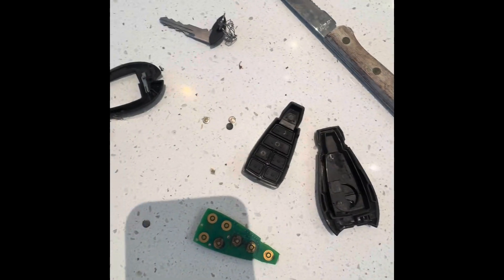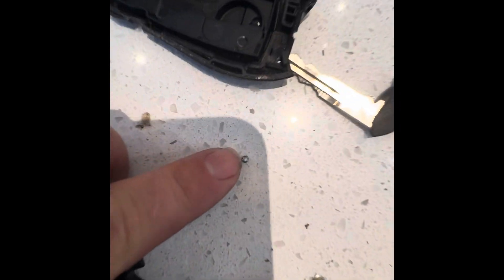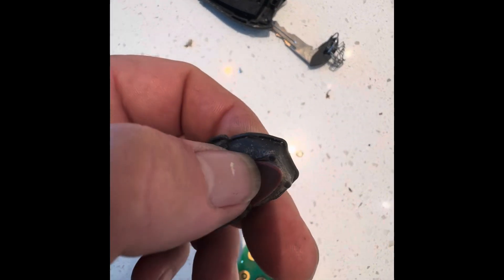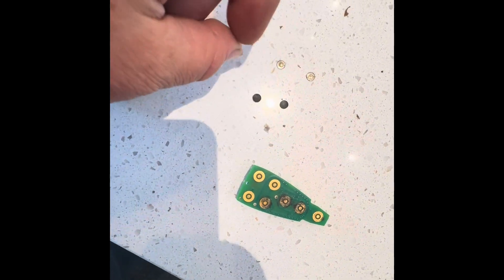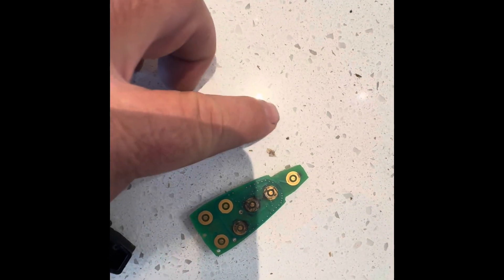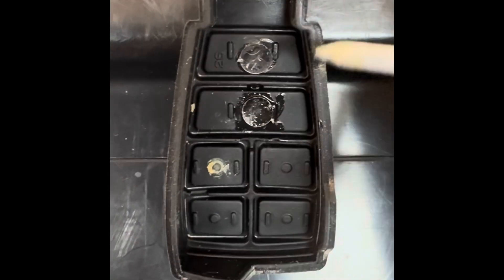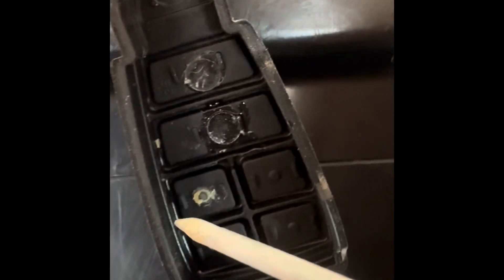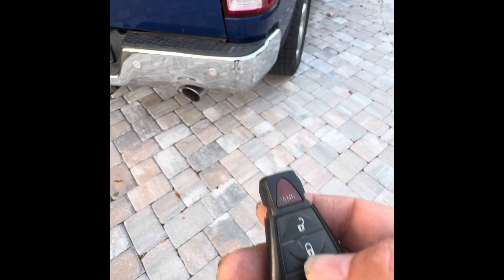2014 Ram 1500 key fob randomly locking doors, unlocking and starting vehicle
Ram /dodge key fob ultra sensitive. Starting, locking and unlocking truck / car.  How to remove panic button from ram key fob